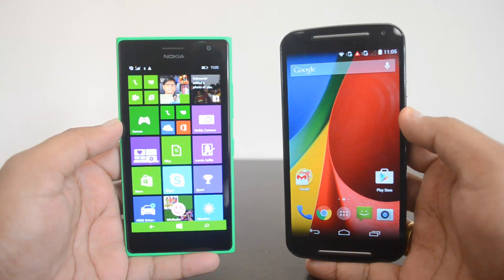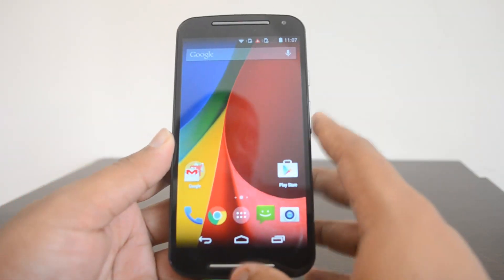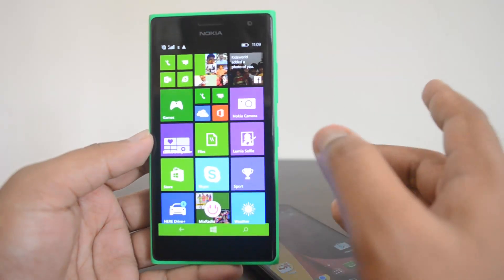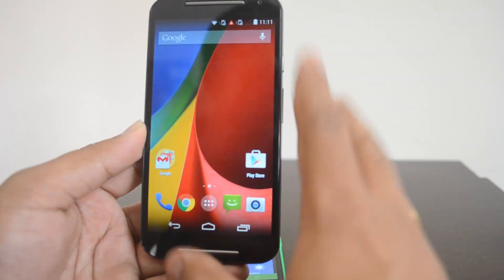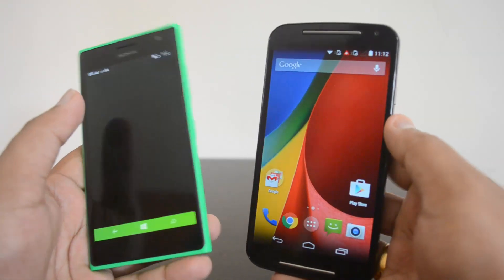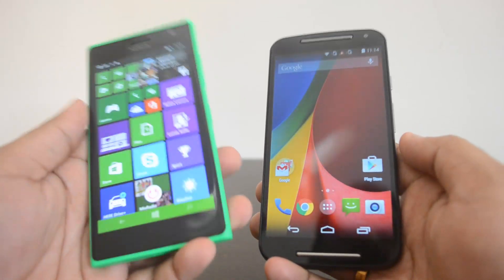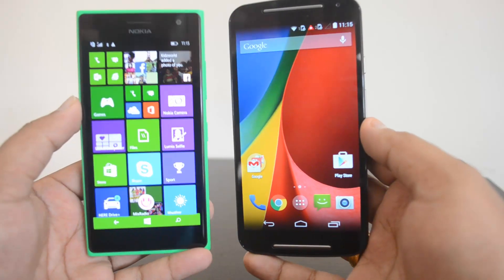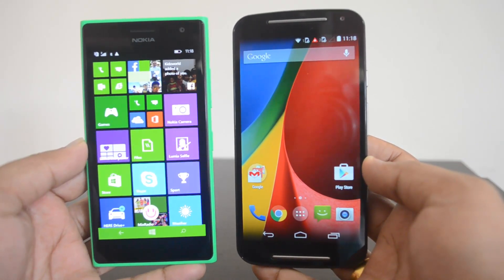Nokia Lumia 730 vs Moto G (2014)- Detailed Comparison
Nokia Lumia 730 and Moto G (2014) are two mid range devices and here is a detailed comparison of the two devices with respect to design, build, display, software, performance, camera and the battery life.